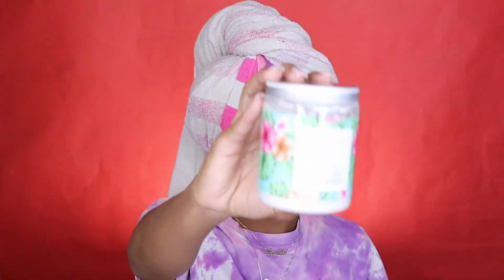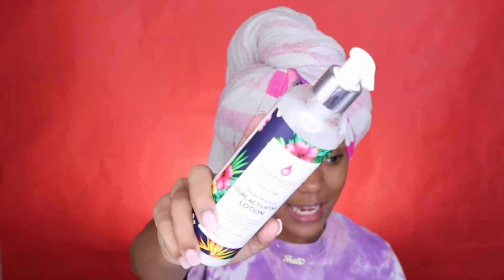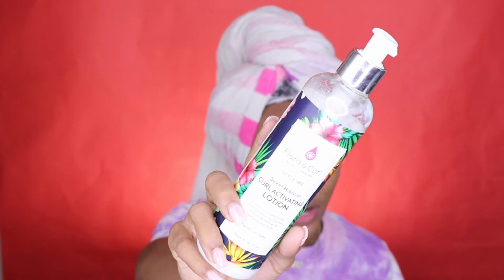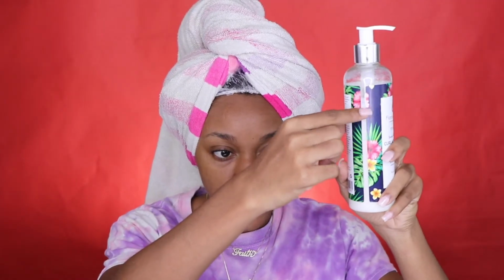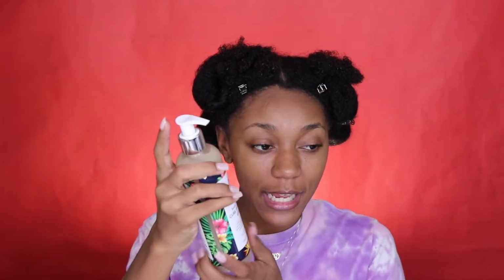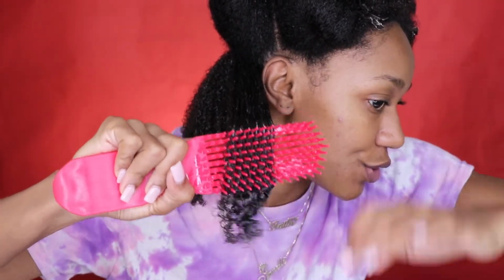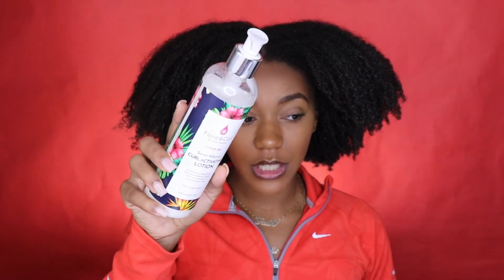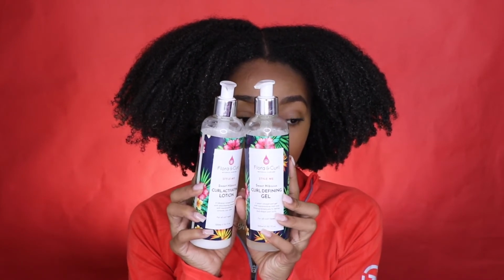I'm Never Using This "Natural Hair" Product AGAIN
✰ FAQ ✰
Hair Type: 4A & 4B
Porosity: Beyond low
When did I Big Chop? 2015
Ethincity: Black
Location: Louisiana

***All opinions shared in this video are my own.